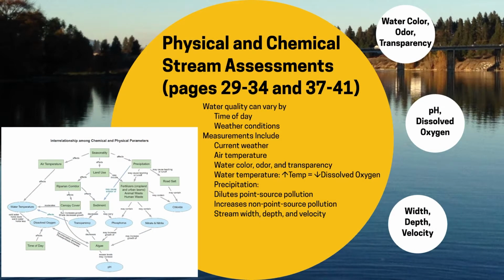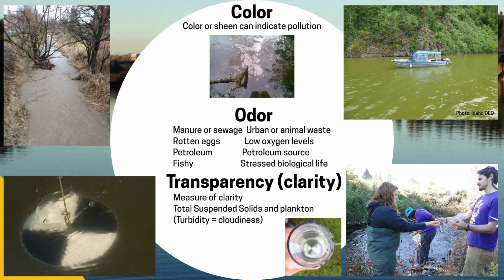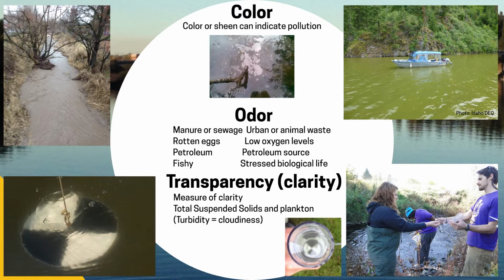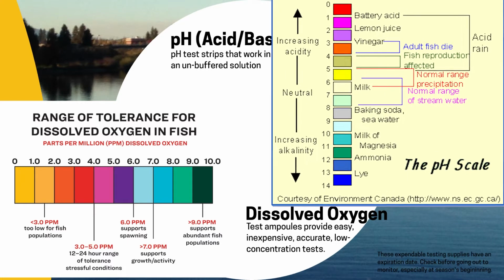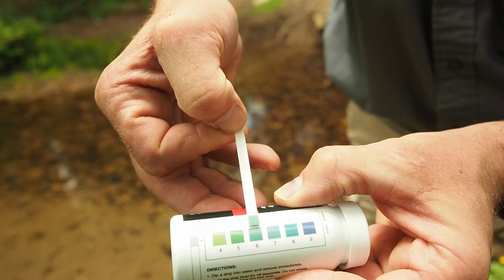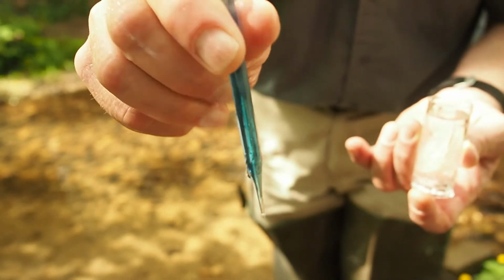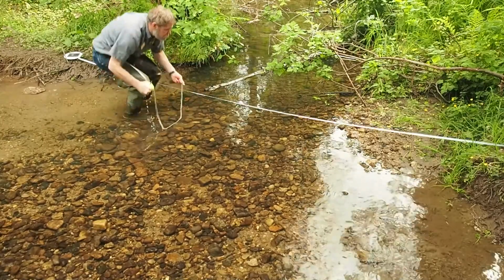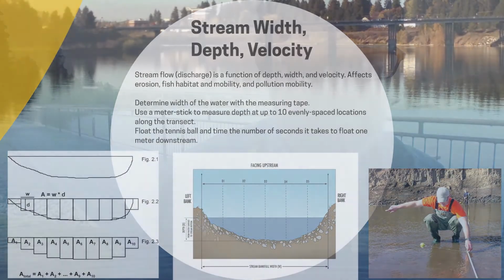Module 5 IDAH2O Physical and Chemical Assessments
This is the fifth of seven educational learning modules for the IDAH2O Master Water Stewards citizen science water quality monitoring program. The Physical Assessment includes observations of physical characteristics of a stream. These characteristics influence the chemical and biological aspects of the stream.